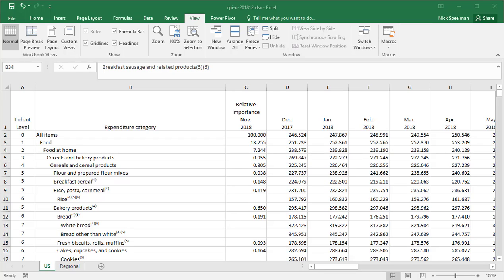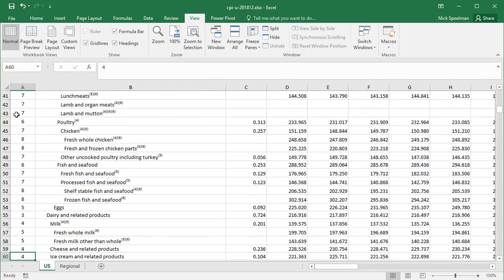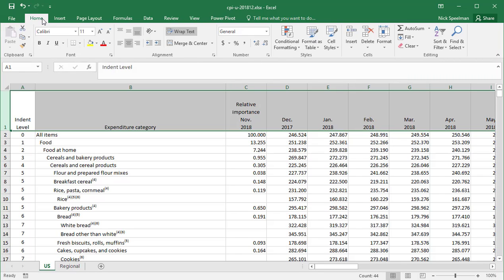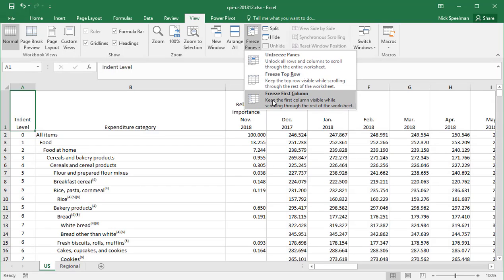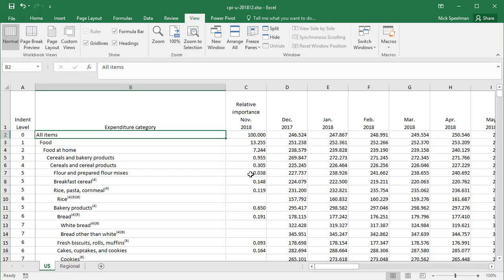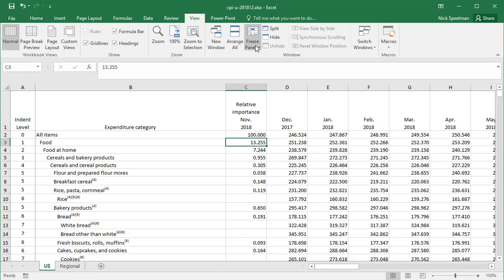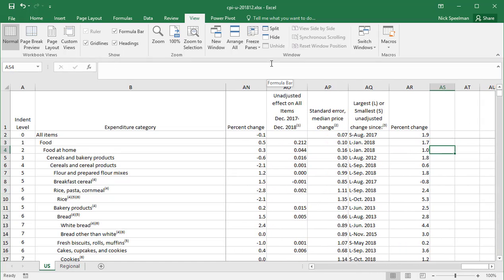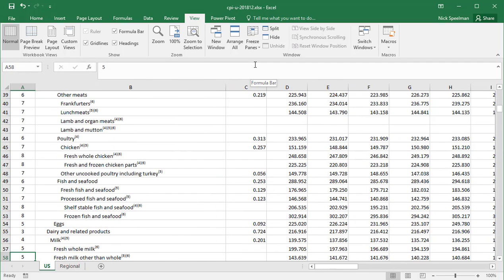How to Freeze Rows & Columns un Excel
Very brief tutorial on how & why I would freeze rows & columns in Microsift Excel